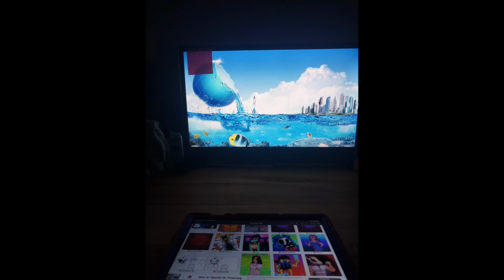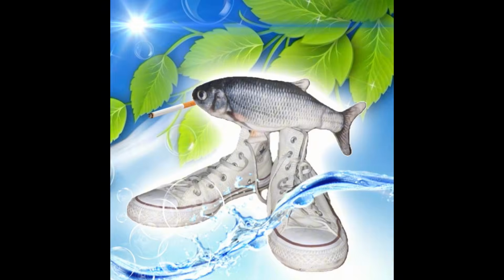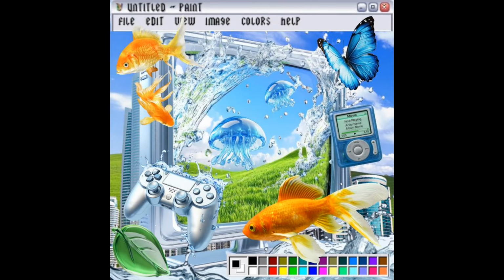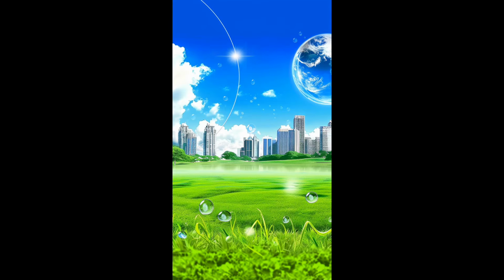Turning Internet Aesthetics into Characters/Ocs ||| Lilbear Art